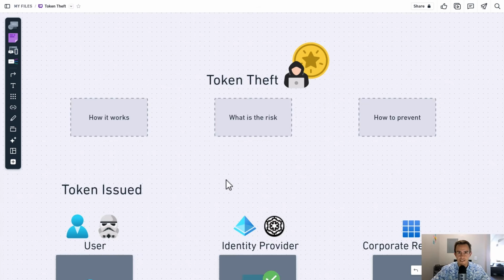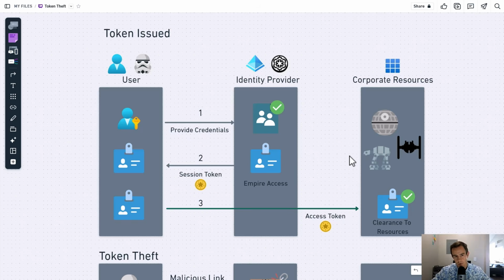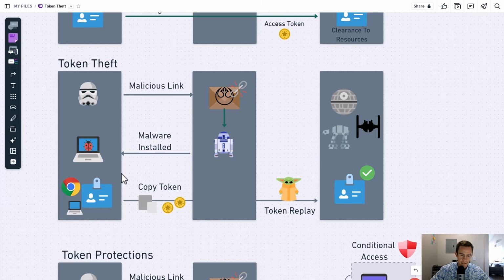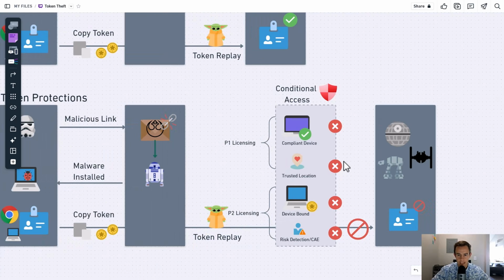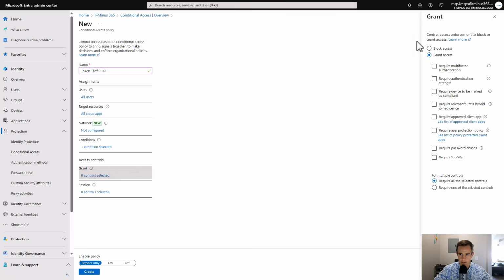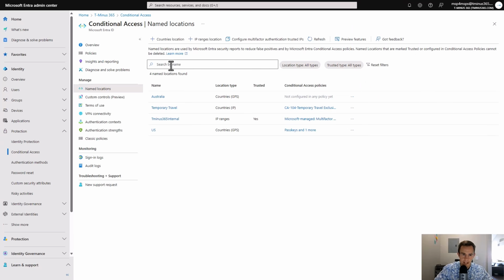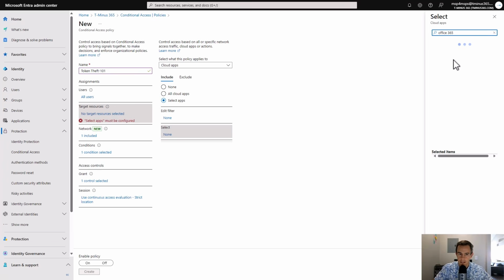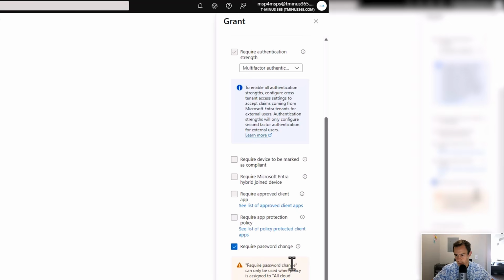How to Protect against Token Theft | Conditional Access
Token theft is one of the fastest-growing cyber threats, allowing attackers to bypass multi-factor authentication (MFA) and gain unauthorized access to corporate resources. In this video, I’ll break down how token theft works and show you how to defend your environment using Conditional Access policies in Microsoft 365.

Check Your Microsoft 365 Token Security in 60 Seconds
Token protection in Conditional Access is critical, but rolling it out consistently across dozens of tenants takes discipline. CloudCapsule checks whether your policies enforce it and flags gaps in your auth posture. I created it to automate the security work I was doing manually for years. Free scan for your tenant and one client.

👨‍💻 Key Topics Covered:

What is token theft and how does it bypass MFA?
How to configure Conditional Access policies to block token replay attacks
Advanced settings like device compliance and location-based policies
Best practices for securing your identity environment
Protect your users and business data now! Implement Conditional Access policies and prevent token-based attacks before they happen.

🚀 BONUS: Learn how CloudCapsule can help you continuously monitor and improve your Microsoft 365 security setup.

Stay ahead of the attackers and keep your organization secure! 💻